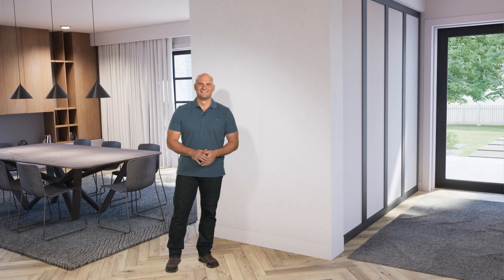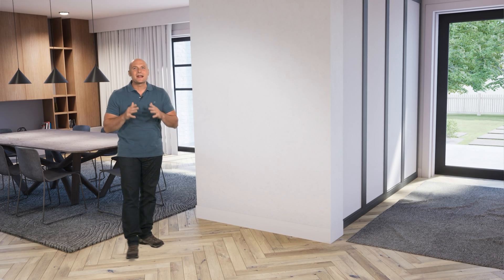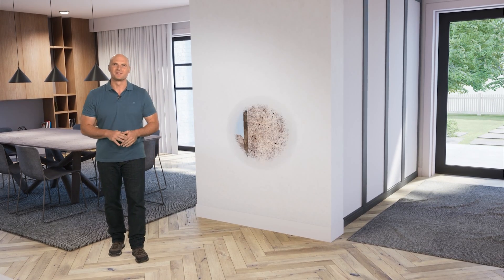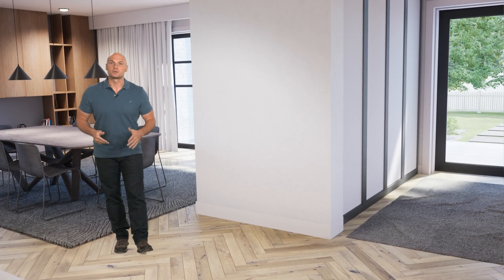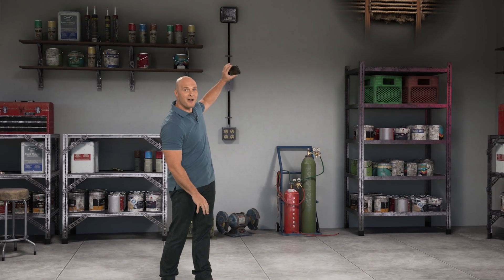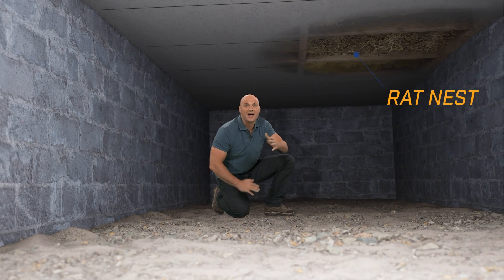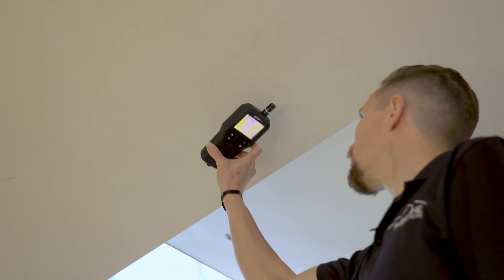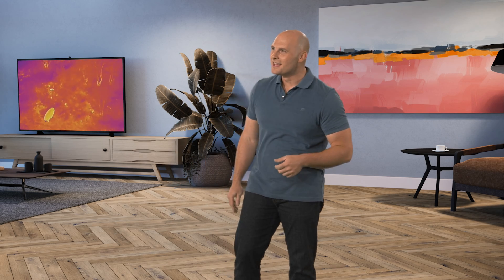Detecting Pests with FLIR Thermal Imaging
Learn how FLIR thermal imaging cameras can be used to detect pests like: insects, mice and other rodents that may be hiding inside walls and other spaces. Then learn more about using thermal to find pests